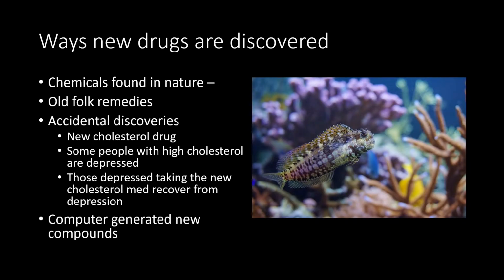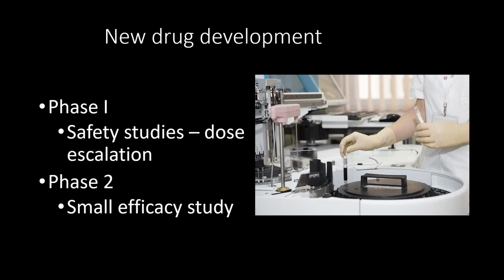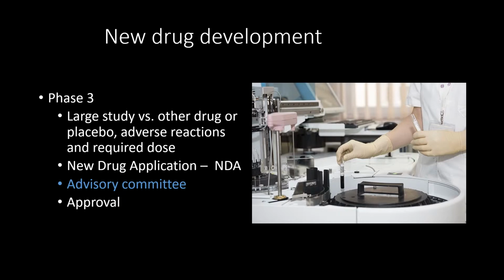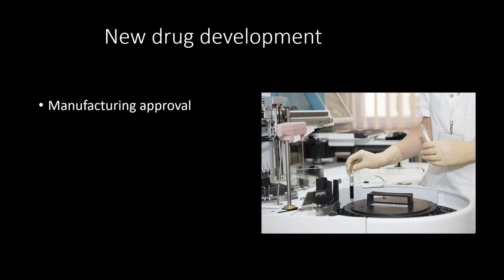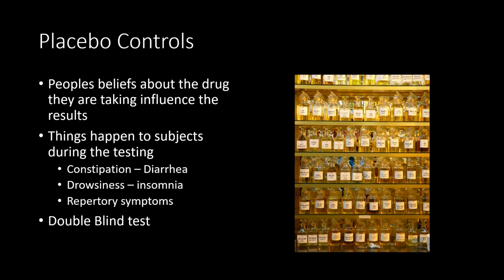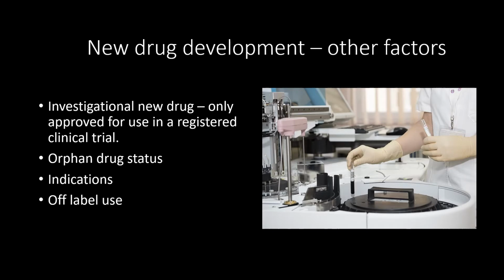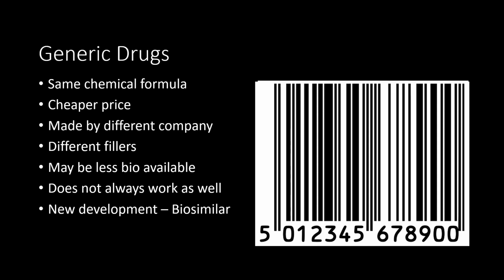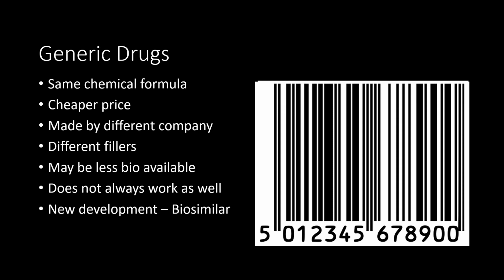Drug Ed 11 New Drug Development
How are new drugs discovered, developed and marketed?